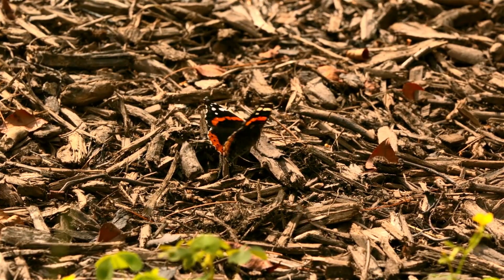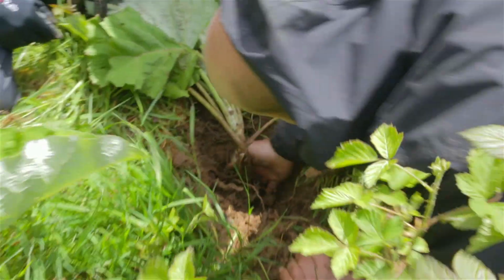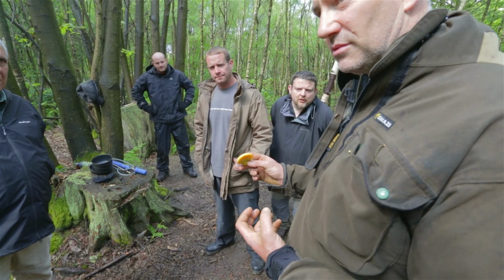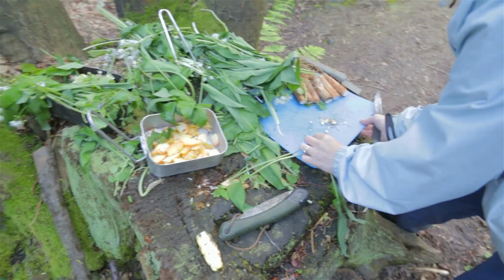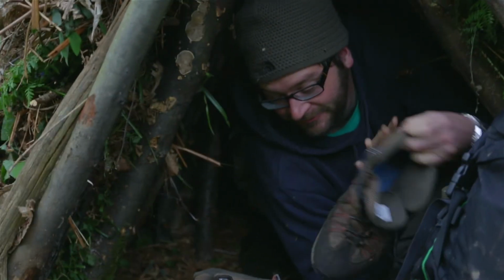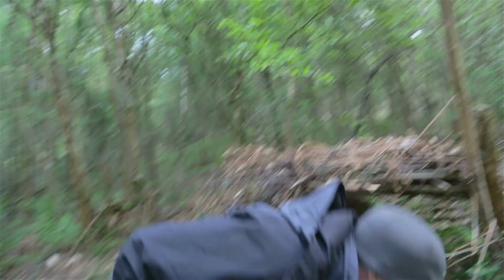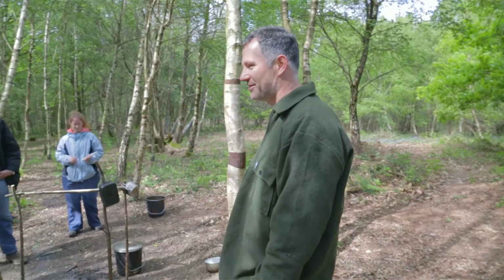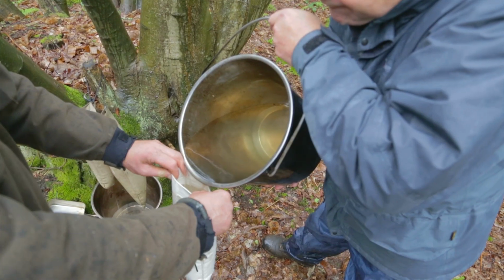Survival Weekend with Wildwood Bushcraft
This film was made during one of our Survival Weekend Courses in Sussex, spring 2014. Many thanks to Chris at PurityFilm.com